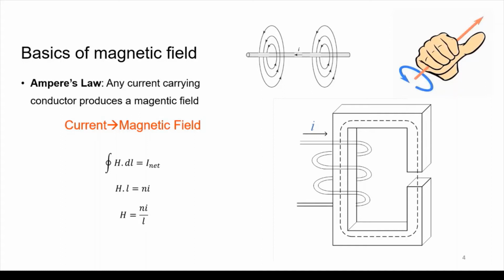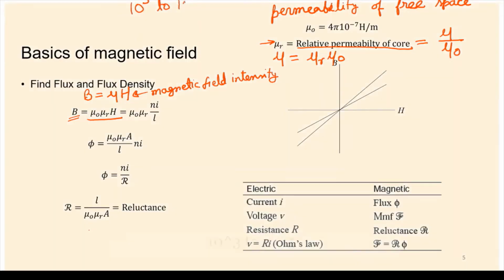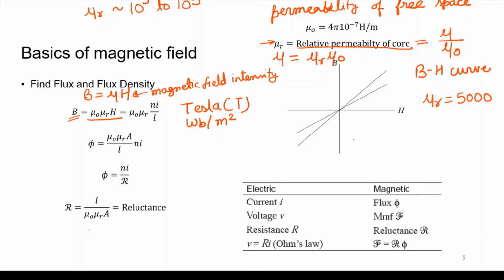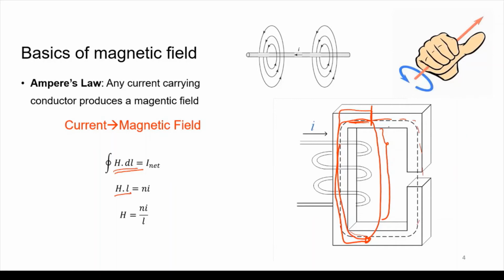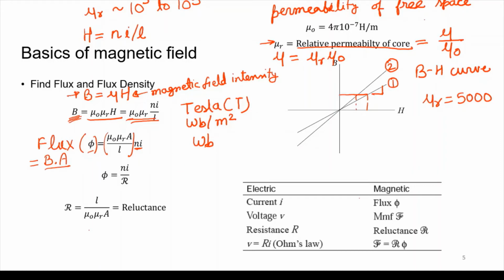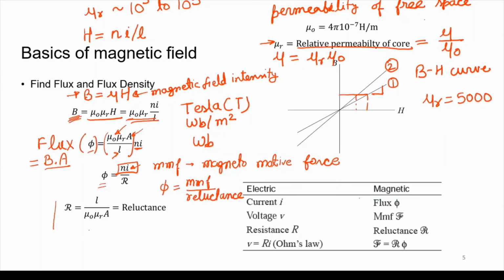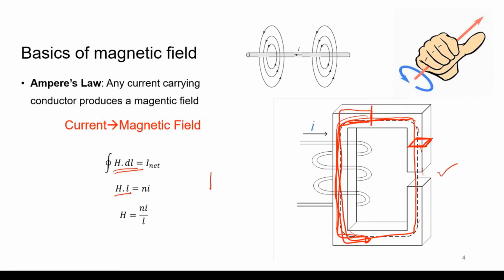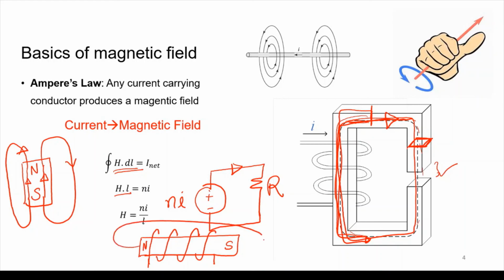1.2: Magnetic circuit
This videos describes the flux density, the permeability, MMF, and magnetic  circuit. The analogy between magnetic and electric circuit is explained.